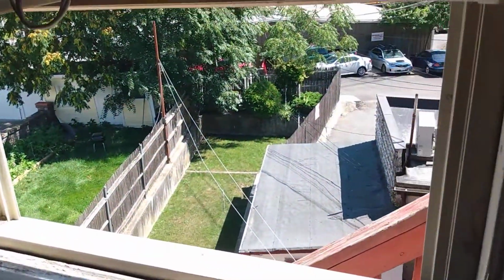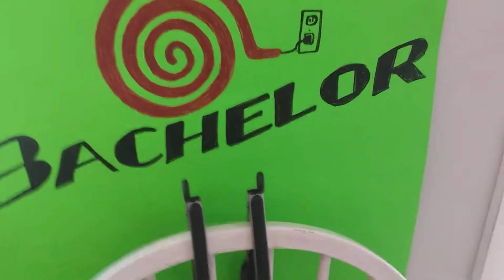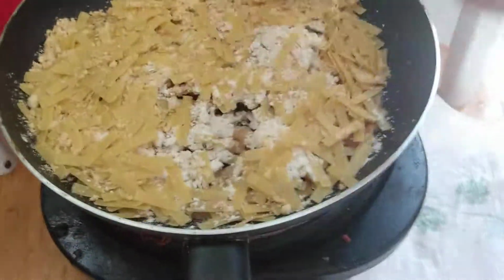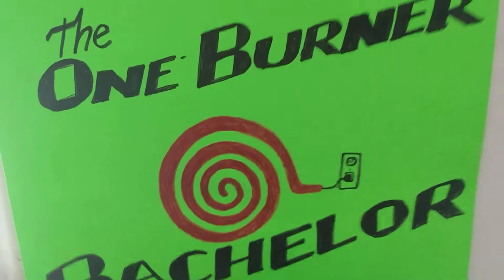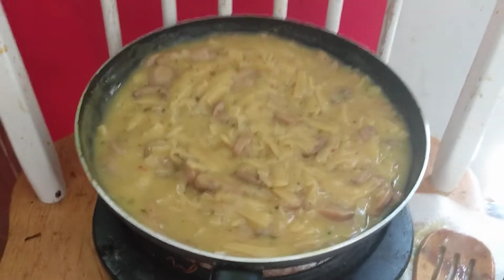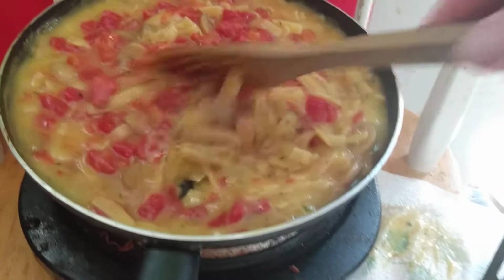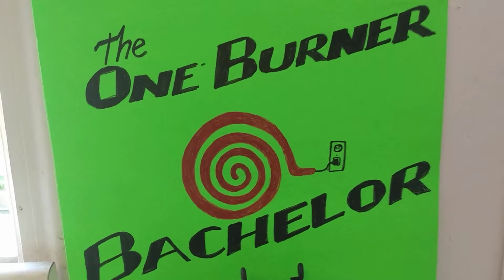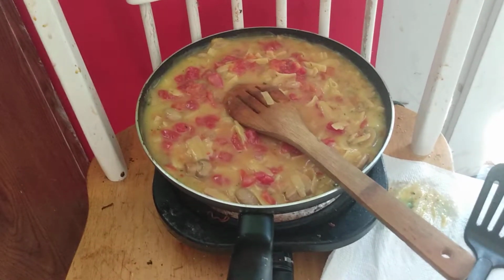Yes Yes 👌👍😺. Welcome in.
Let's try this one.😲